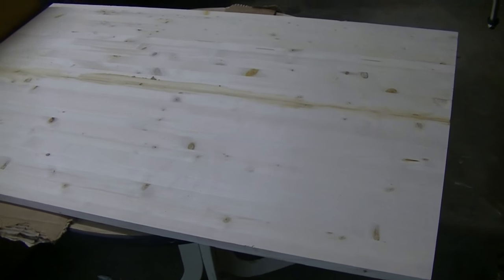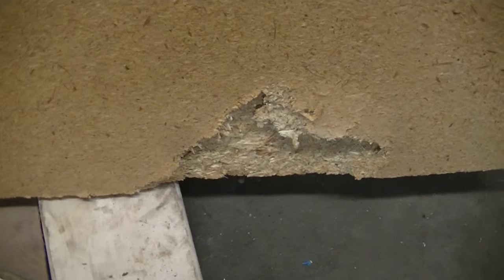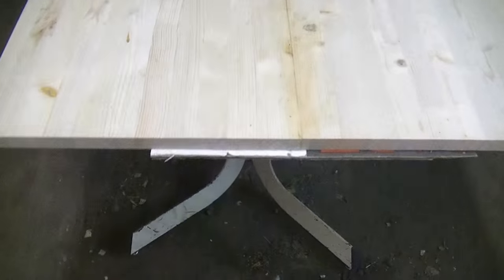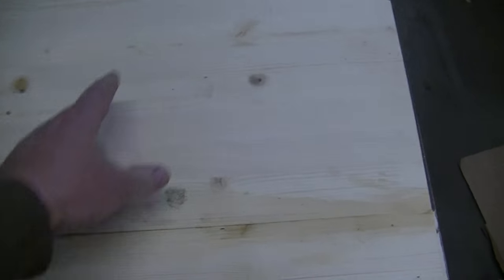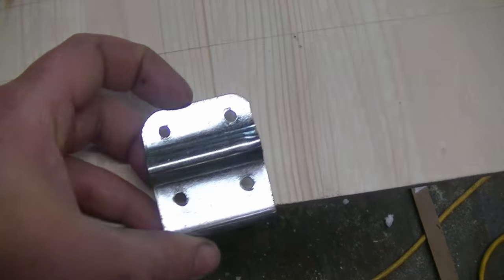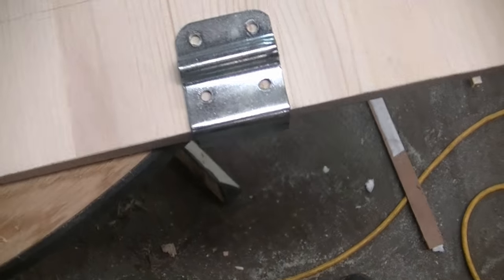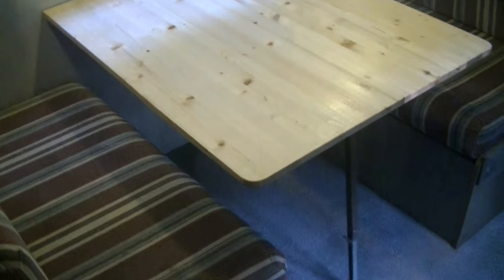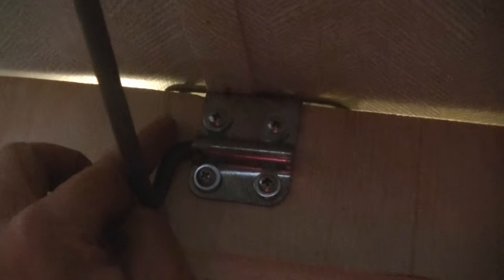Building an RV dinette table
The kids broke the dinette table in our RV.  So I decide I would make a nicer looking wood one.  It was easy, and inexpensive.